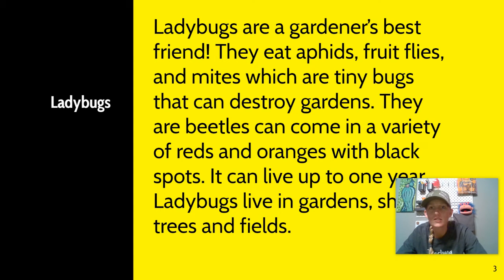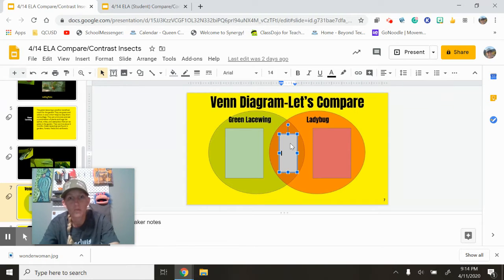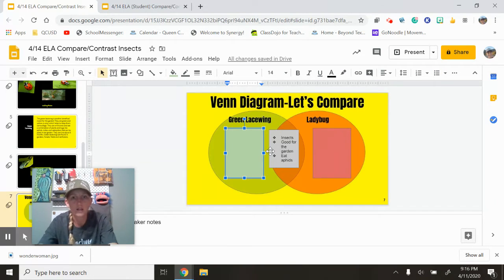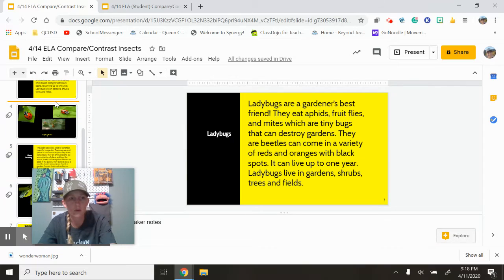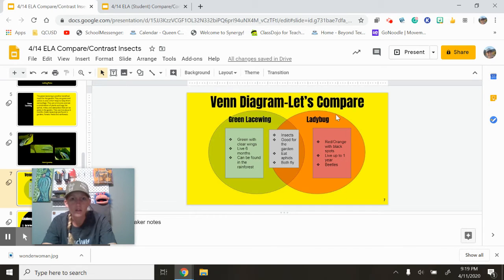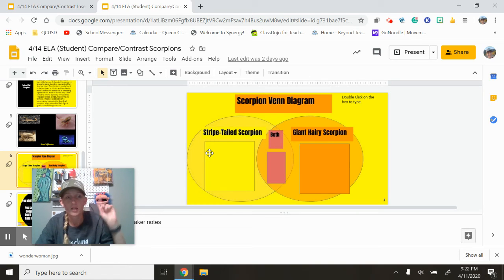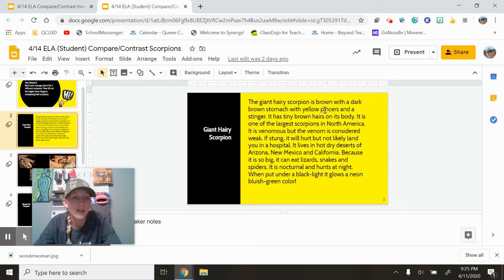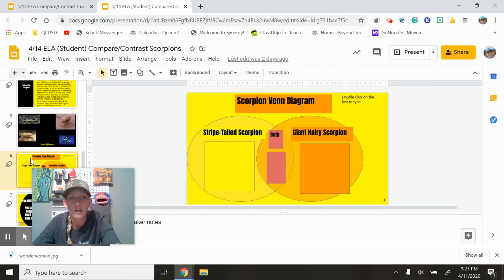4/14 ELA-Compare/Contrast Desert Insects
4/14 ELA Compare/Contrast Desert Insects
Challenge: Digital Venn Diagram Compare/Contrast Scorpion